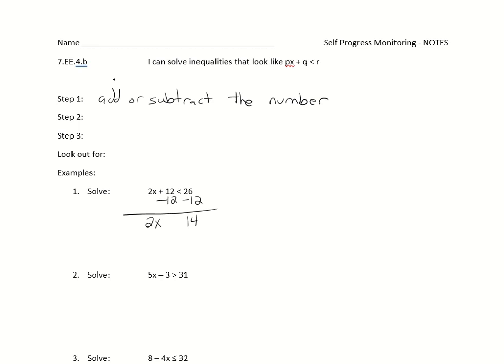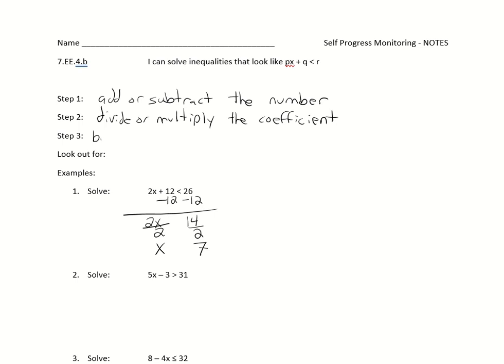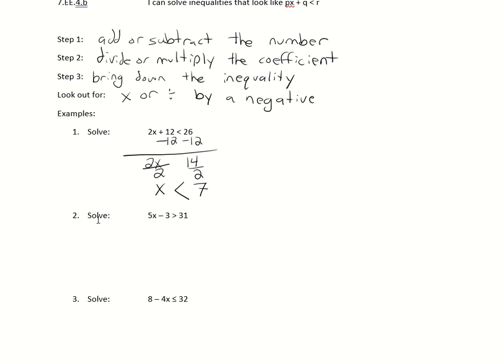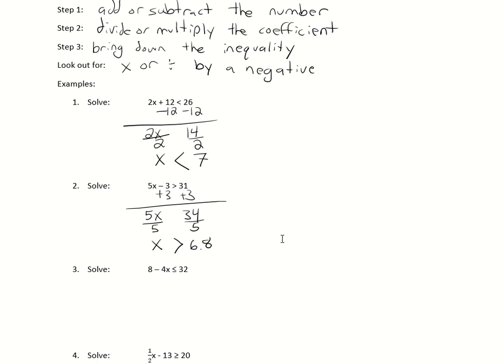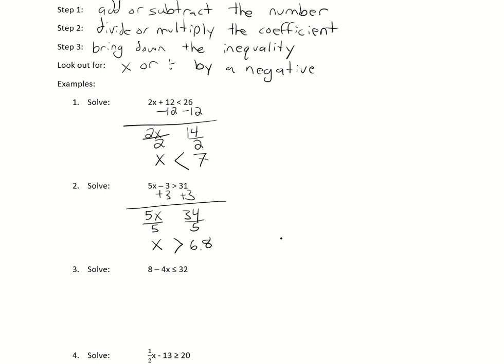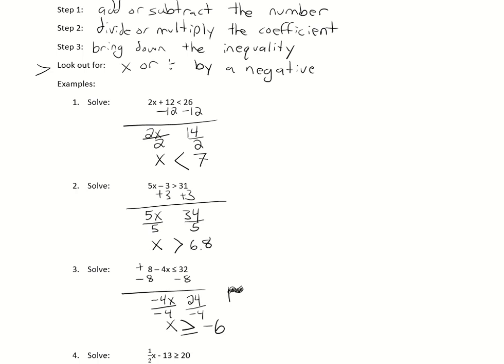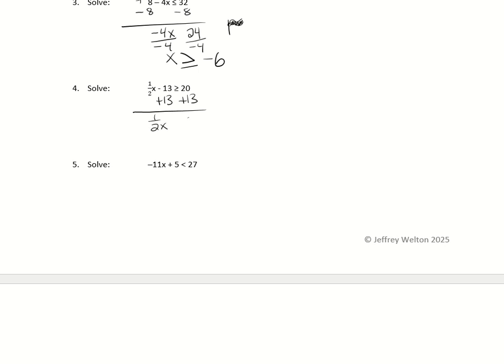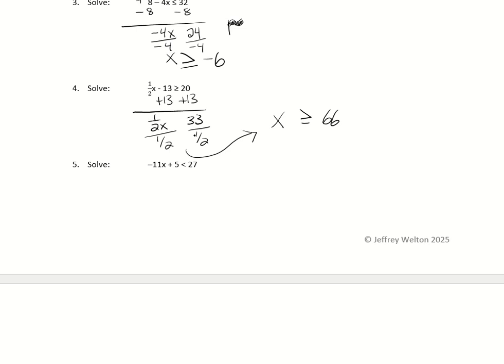I can solve inequalities that look like px + q less than r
7.EE.4.b